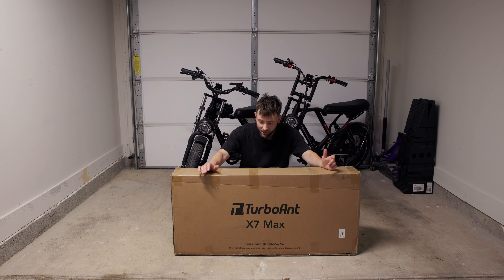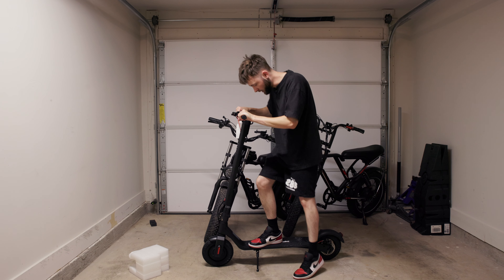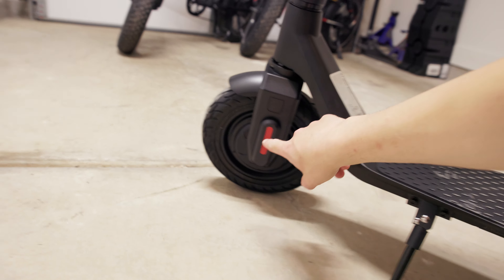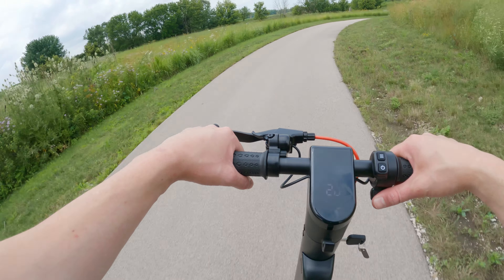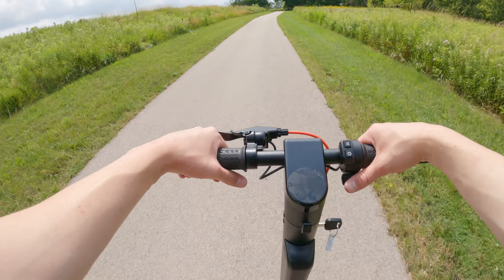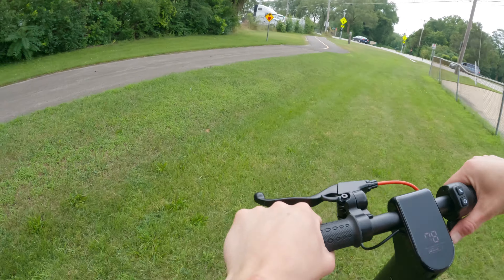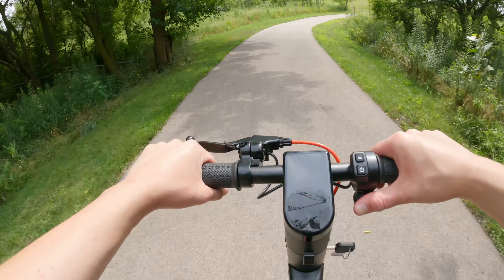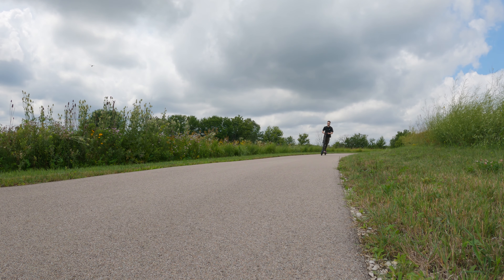Is The TurboAnt X7 Max The Perfect Commuter Scooter? | Affordable Electric Scooter Review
The TurboAnt X7 Max is a great value scooter for those looking for a basic scooter to get around town. It isn’t the most powerful, and the ride can be bumpy on rough roads, but if you need something to get around and have fun on then this is a great option!

Other great E-Bikes:

Amyet S8 on Amazon

Ridstar Q20 On Amazon